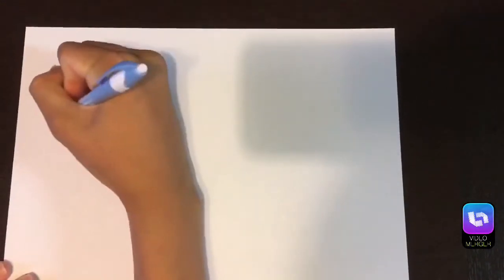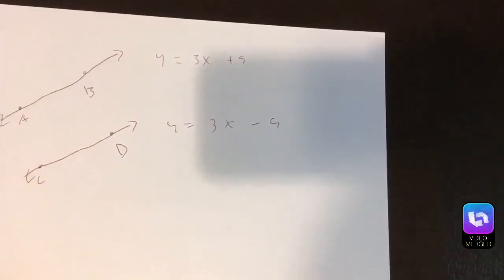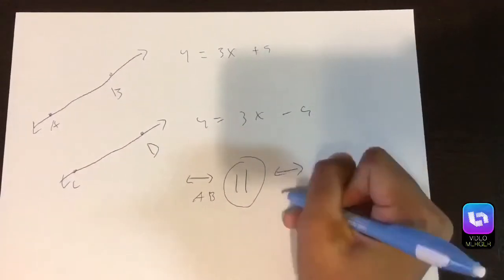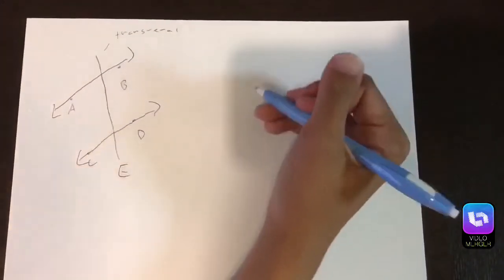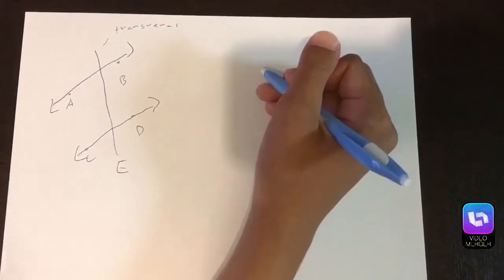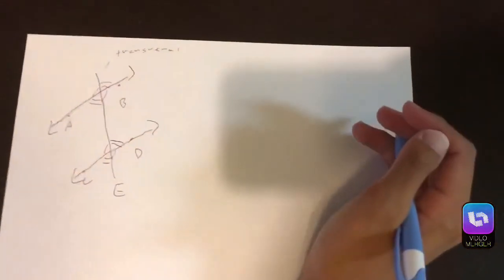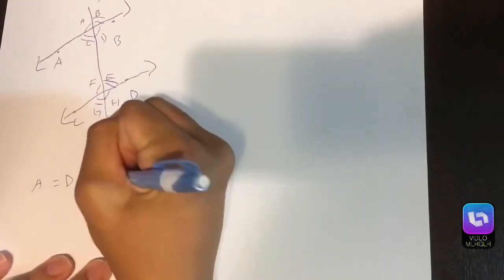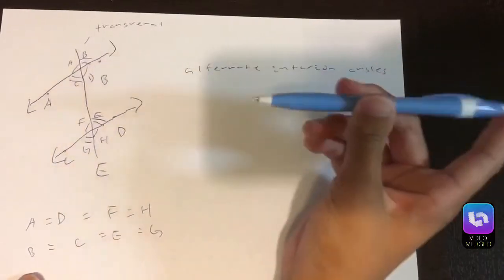Pchs angles, parallel lines, and transversals